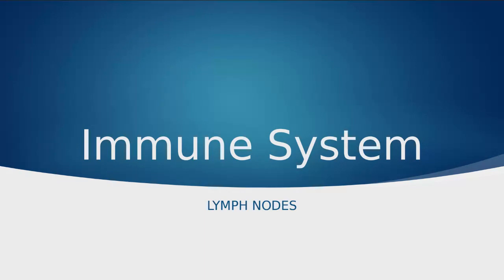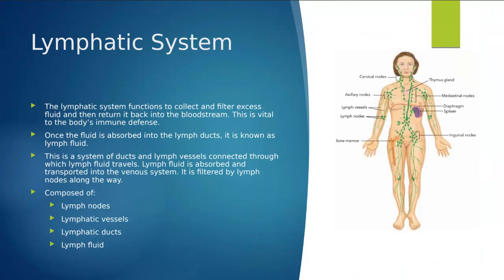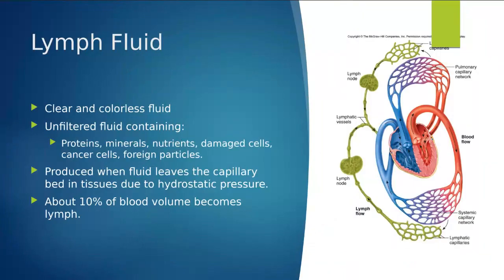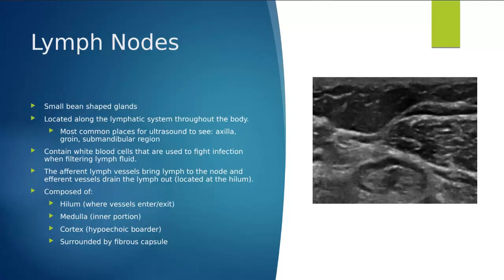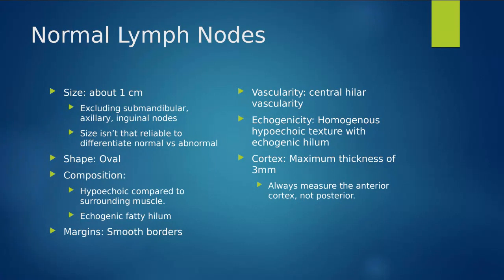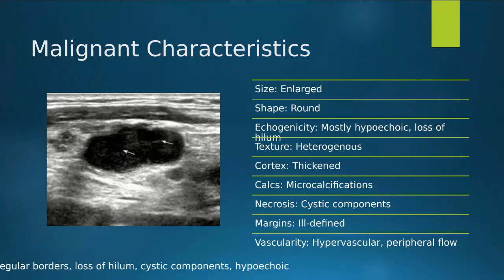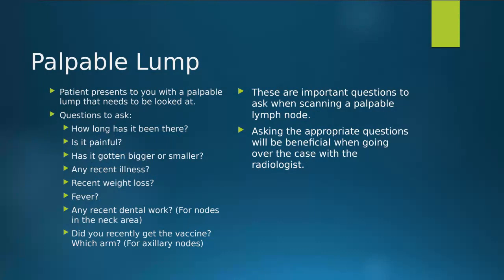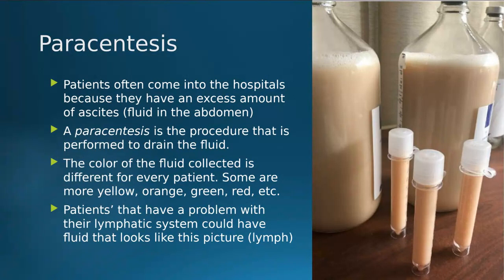Lymphatic System Recording